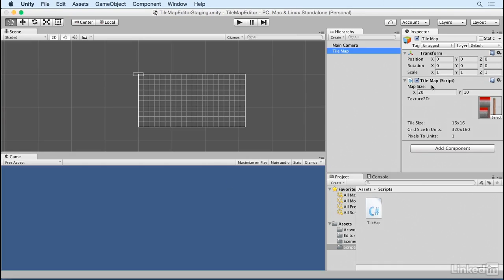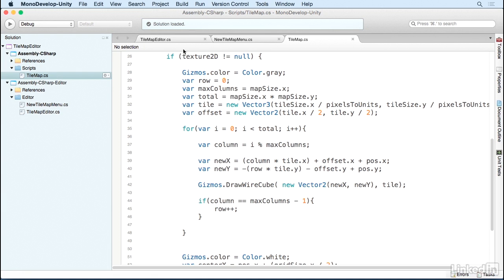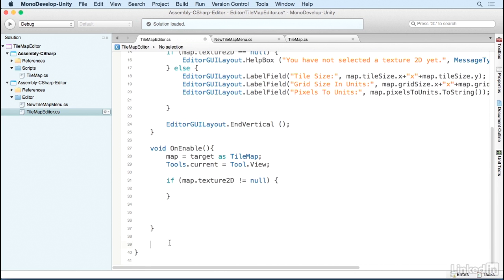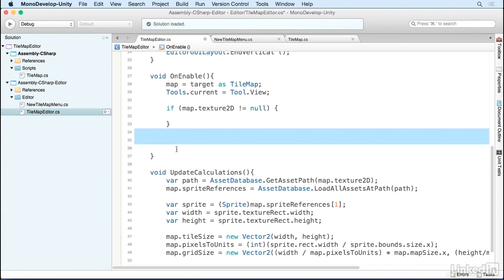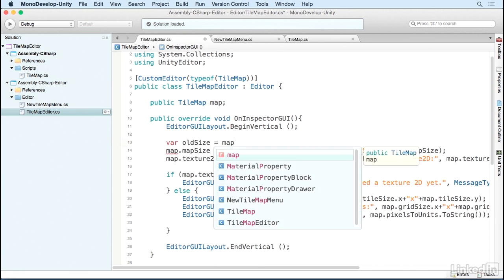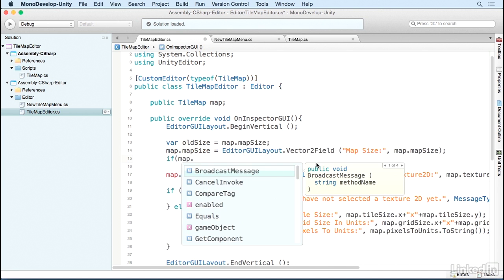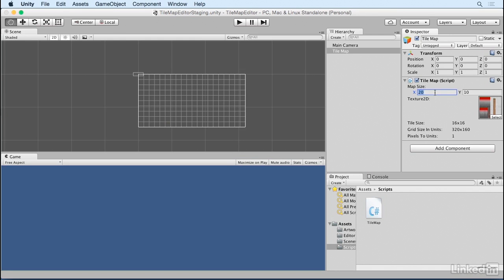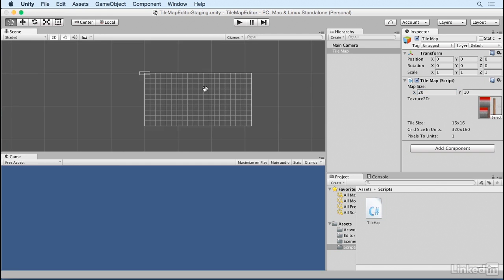016 Updating the grid size